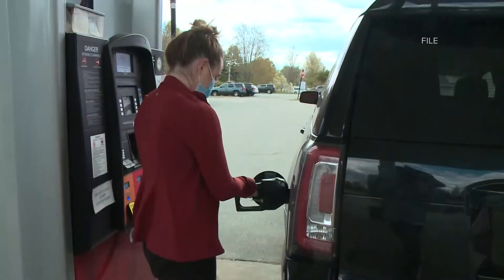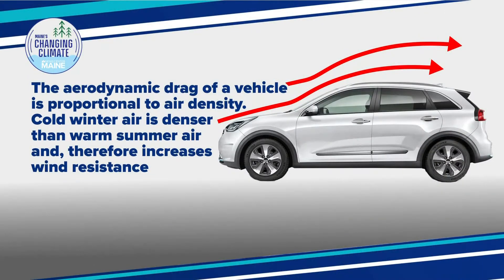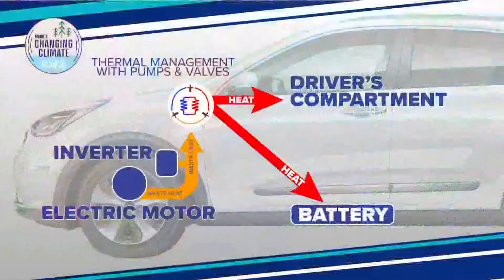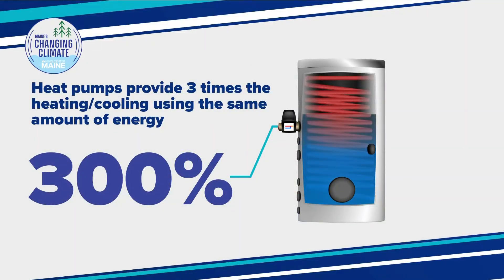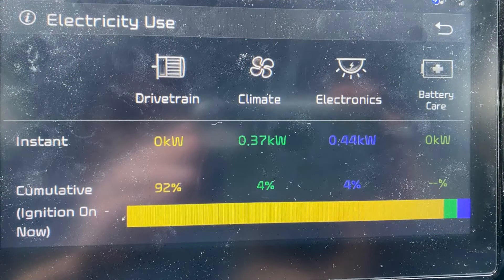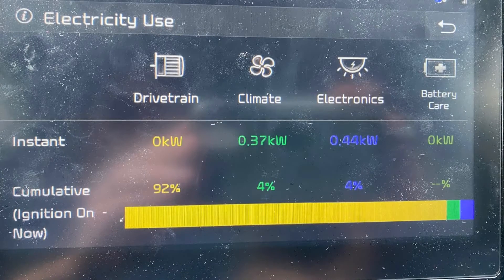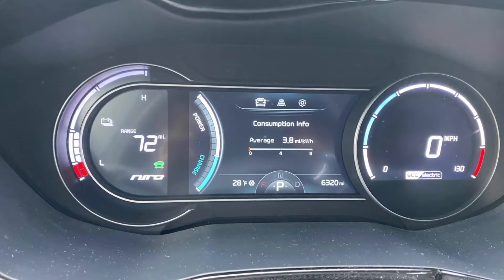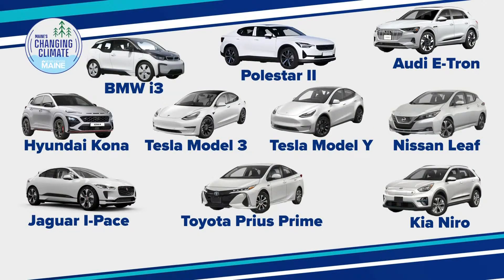How a heat pump can enhance an electric vehicle's performance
Meteorologist Keith Carson explains how a heat pump can enhance an EV.